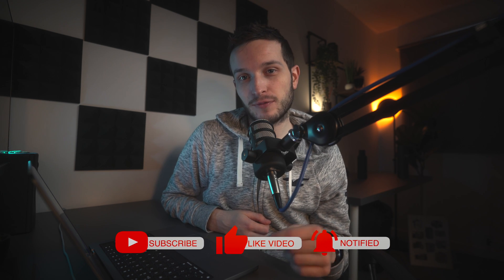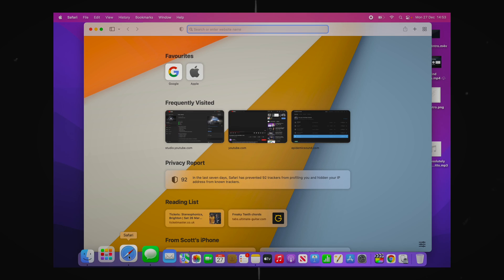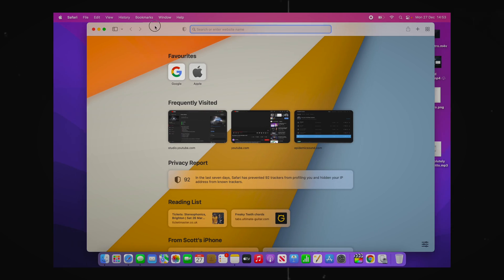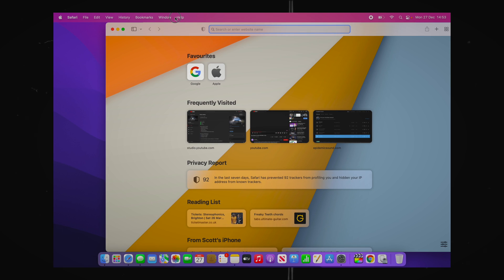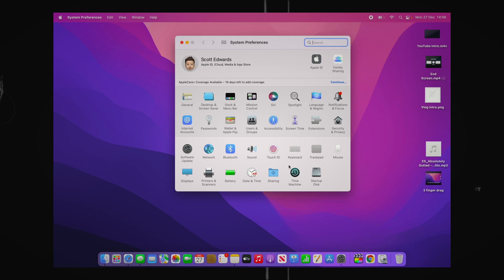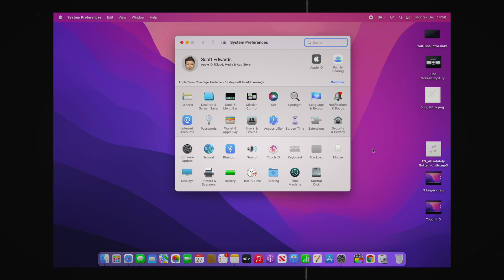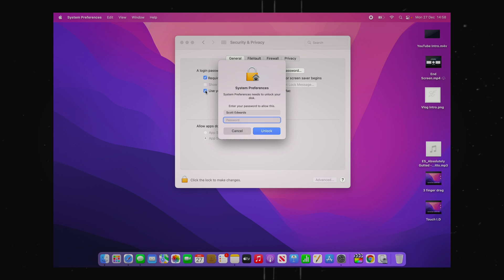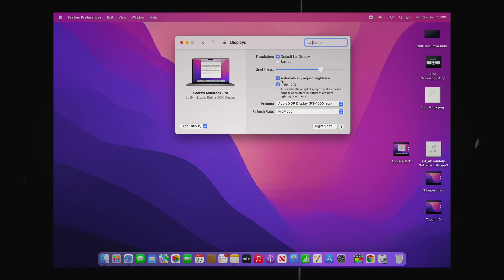MacBook Pro 14" | Features you NEED to use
If you have picked up a brand new Macbook Pro or MacBook Air recently, you will have been through the process of setting it up. Whilst it is an easy process I've put together a list of a few features that I always ensure are tuned on the get the most out of my new MacBook. These features will hopefully enable you to get even more out of your brand new MacBook Pro 14"

VIDEO GEAR:
Sony A7C
Tamron 17-28mm f2.8
Tamron 28-200mm f2.8-5.6
DJI Mini 2 Fly More Combo
M1 Mac Mini
iPhone 12 Pro
Rode VideoMic Pro+
Rode Video Micro
Rode Wireless Go
Joby GorillaPod 3k Pro Kit
RodeCaster Pro
Rode M1 Microphone
Rode Pod Mic
Rode Wireless Go
Tiffen Black Pro Mist 1/4

0:00 - Intro
0:50 - 3 Finger Drag
2:03 - More Touch I.D Fingers
3:12 - Apple Watch Unlock
4:15 - True Tone + Auto Brightness
6:15 - Dark Mode
7:32 - Handoff
10:00 - I could go on ...
10:35 - Conclusion